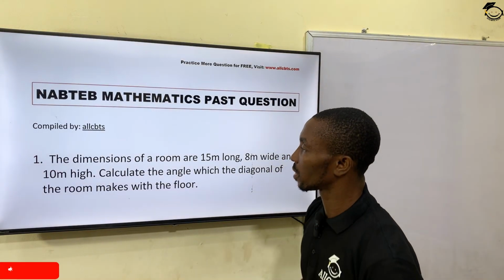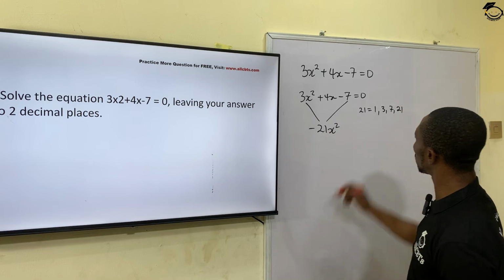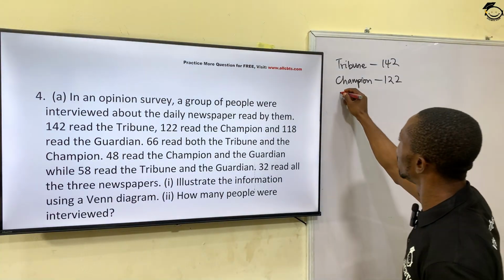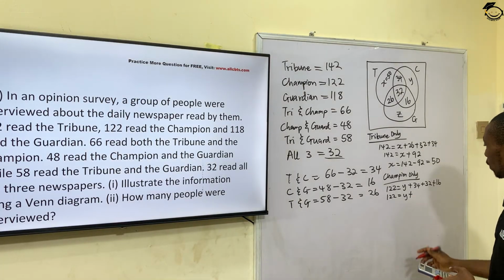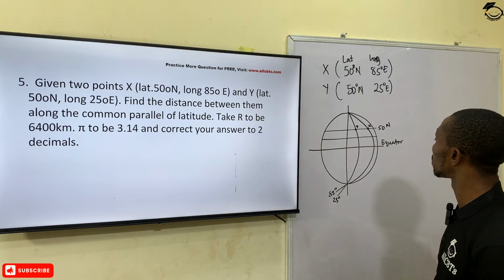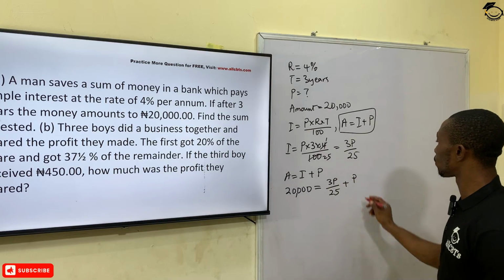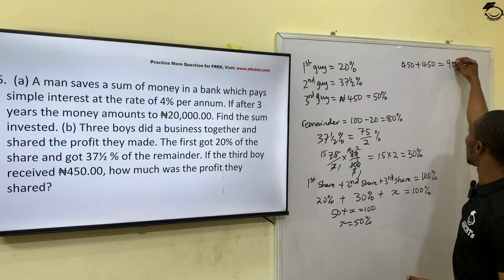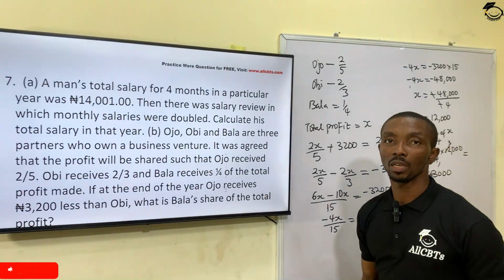NABTEB 2026 Mathematics | Likely Theory Questions & Answers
In this video, Gideon takes the NABTEB 2026 Mathematics Likely Theory Questions | Exam Preparation & Solutions.

Get exam-ready with this detailed breakdown of NABTEB Mathematics Theory Questions, specially curated for the 2026 NABTEB SSCE Mathematics Exam. This video features solved past questions, step-by-step explanations, and likely NABTEB 2026 questions that will boost your confidence and guarantee higher scores.

We focus on key areas such as:
1. Algebra & Simplifications
2. Geometry & Mensuration
3. Trigonometry & Graphs
4. Statistics & Probability
5. Word Problems & Applications
6. Further Mathematics concepts likely to appear

🔥 In this video, you will learn:
1. How to solve NABTEB Mathematics theory questions with speed and accuracy
2. Exam strategies for answering both compulsory and optional theory sections
3. Commonly repeated past questions that appear almost every year
4. Likely NABTEB 2026 Mathematics questions with detailed solutions
5. Pro tips to avoid common mistakes in NABTEB Maths

Whether you are revising past questions, preparing for Mathematics practicals, or aiming for an A1 in NABTEB Maths, this video gives you the full advantage.